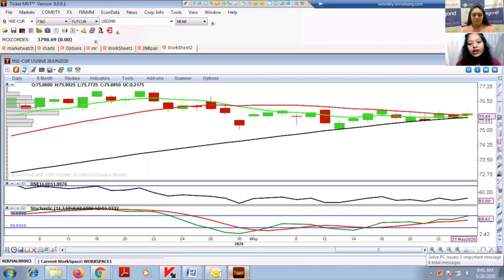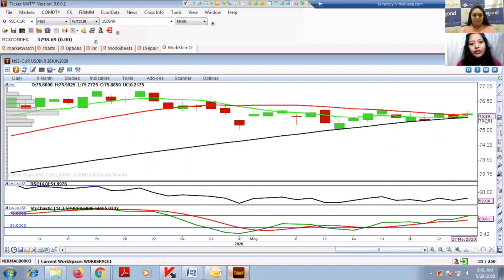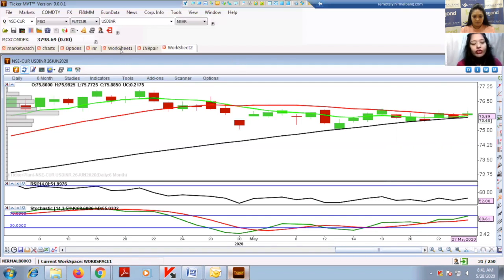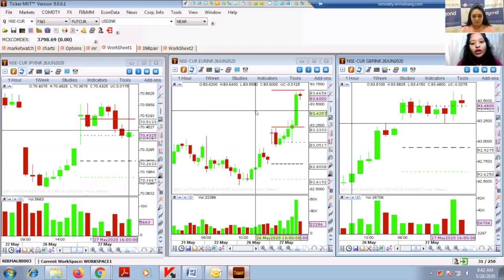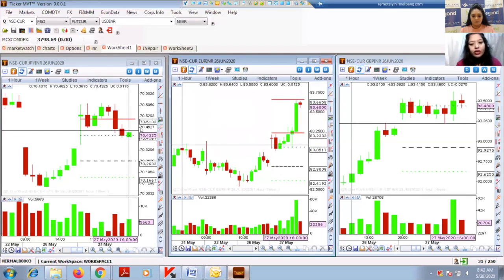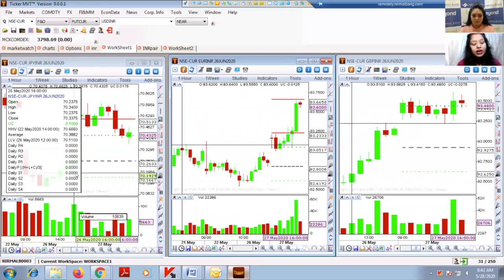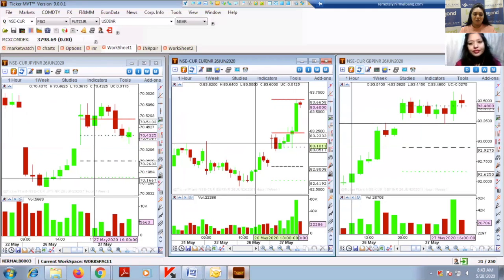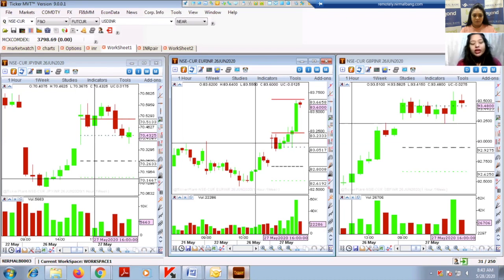Currency Strategies By Riya Singh, Technical Research Analyst, Currencies, Nirmal Bang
Currency Strategies

Rupee witnessing consolidation, so 76 and 75.60 is the range

Breach of either level would be a cue for long or short in the pair respectively

Sell JPYINR below 70.30 for the target of 75.15/75 levels with the stoploss at 70.50

Buy EURINR above 83.50 for the target of 83.75/83.95 with the stoploss of 83.25